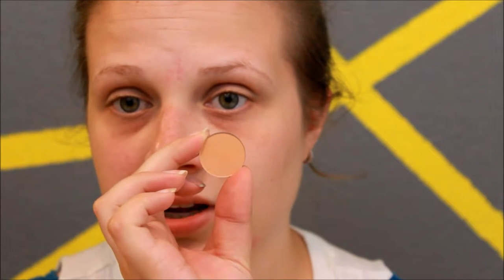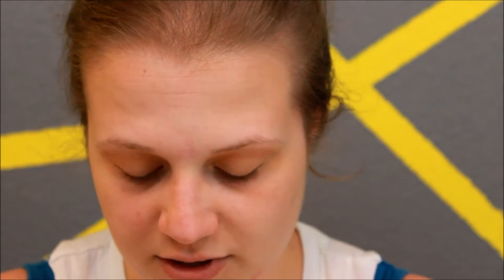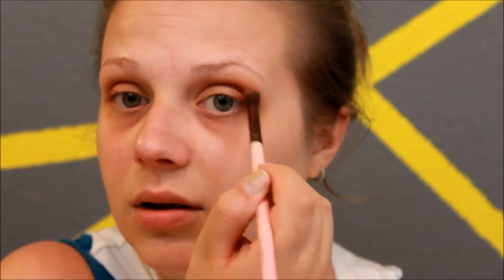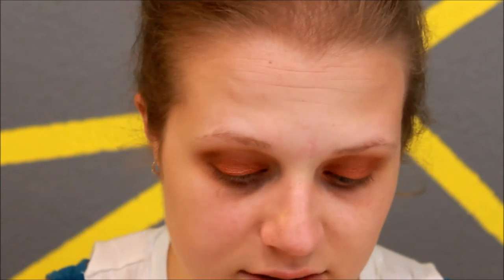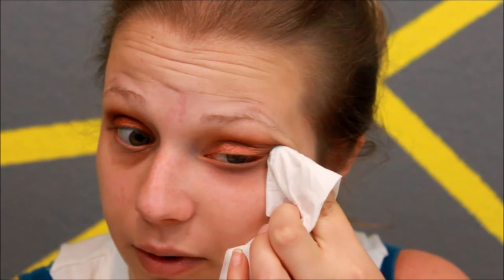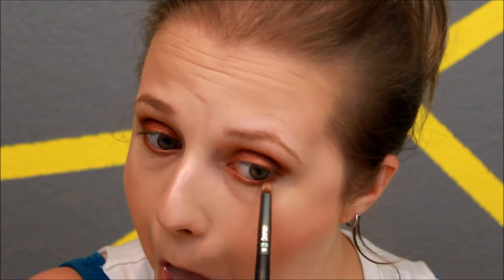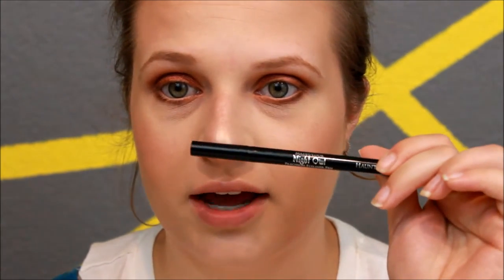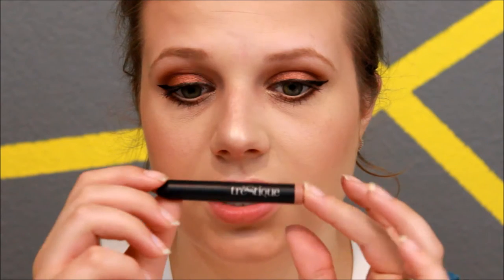ABH Henna Eyeshadow Tutorial ~Makeup Scarlet